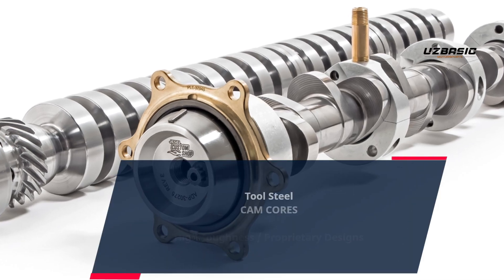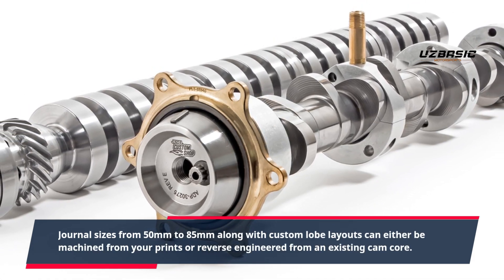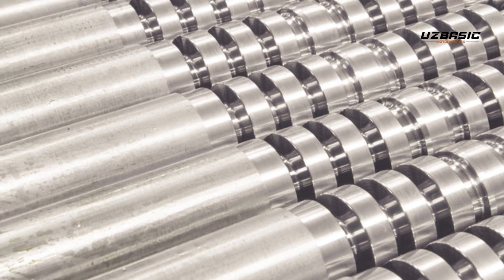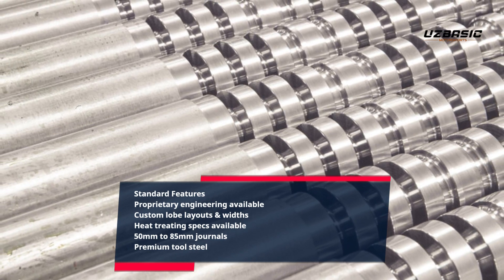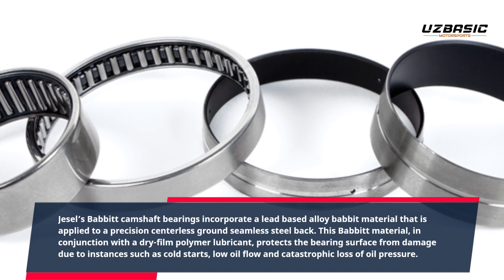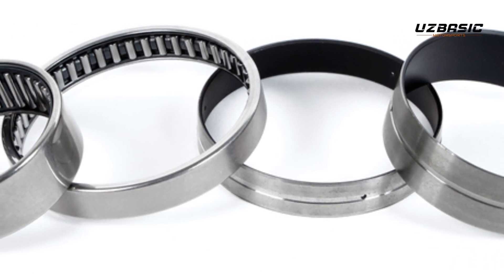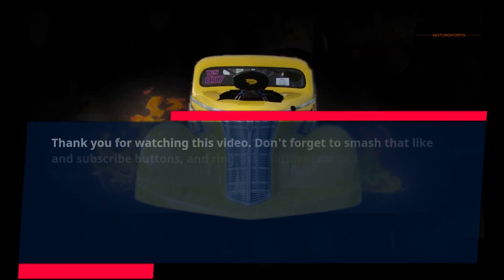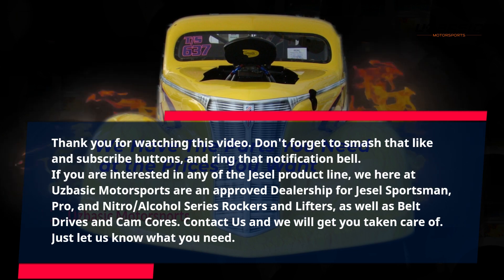Jesel Cam Cores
If you are interested in any of the Jesel product line, we here at Uzbasic Motorsports are an approved Dealership for Jesel Sportsman, Pro, and Nitro/Alcohol Series Rockers and Lifters, as well as Belt Drives and Cam Cores. Just let us know what you need.
Jesel’s CNC turned tool steel cam cores can be custom machined to your specification. Journal sizes from 50mm to 85mm along with custom lobe layouts can either be machined from your prints or reverse engineered from an existing cam core.